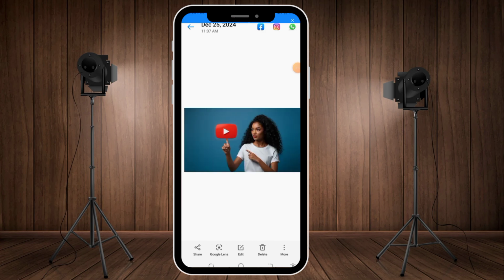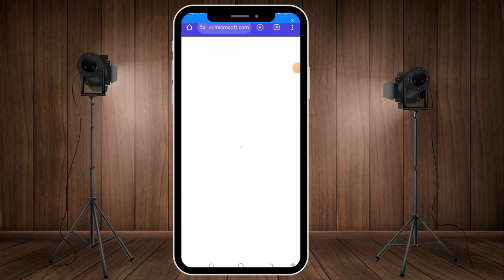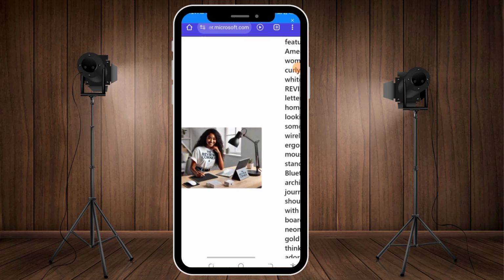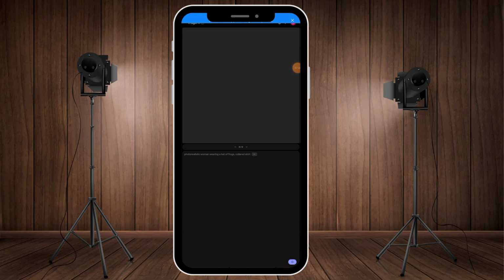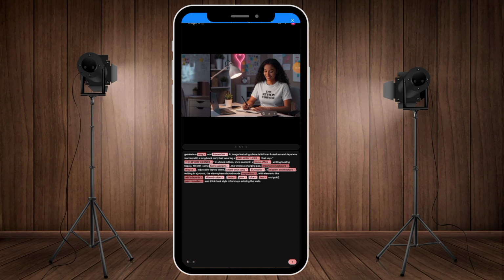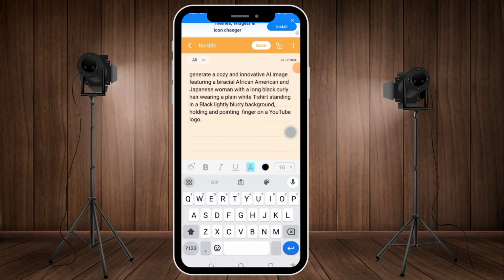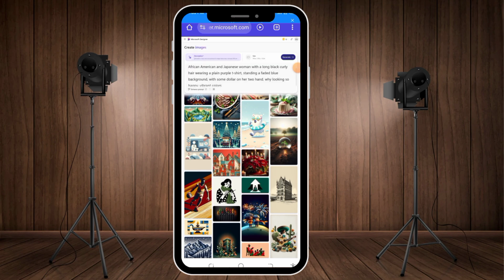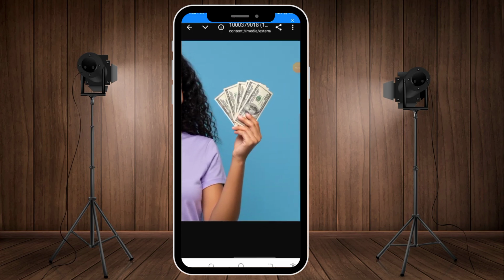STOP Making Ugly Thumbnails And Try This Instead / How to Create Good YouTube Thumbnail With AI